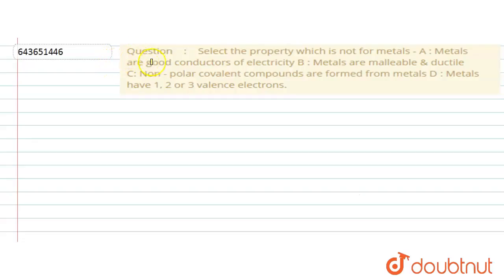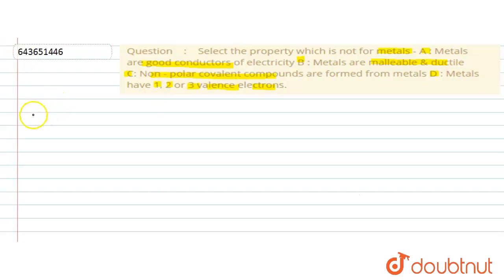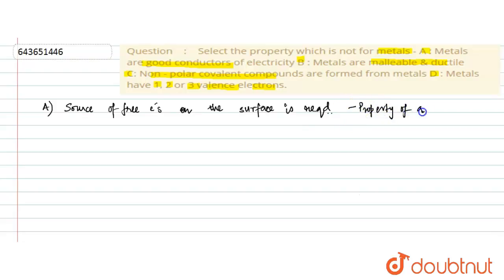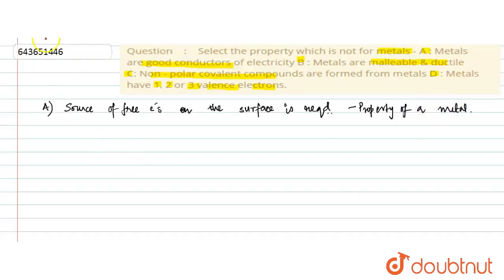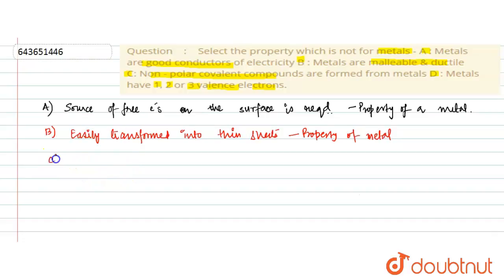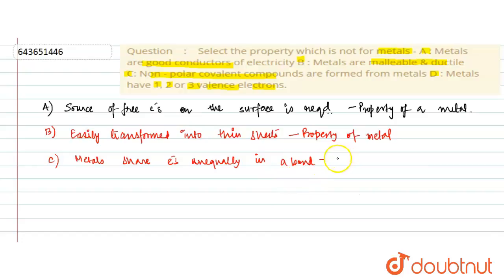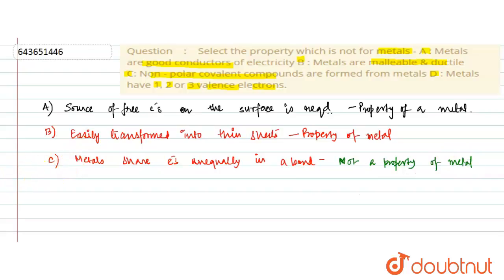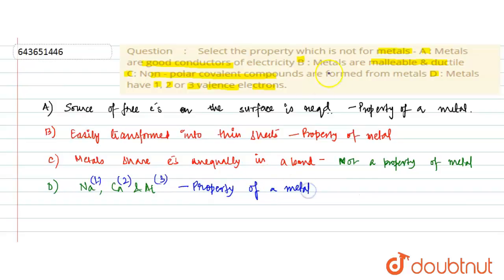Select the property which is not for metals - A : Metals are good conductors of electricity B : ...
Select the property which is not for metals - A : Metals are good conductors of electricity B : Metals are malleable & ductile C: Non - polar covalent compounds are formed from metals D : Metals have 1, 2 or 3 valence electrons.
Class: 10
Subject: CHEMISTRY
Chapter: METALLURGY
Board:ICSE

👉 Have Any Query? Ask Us.